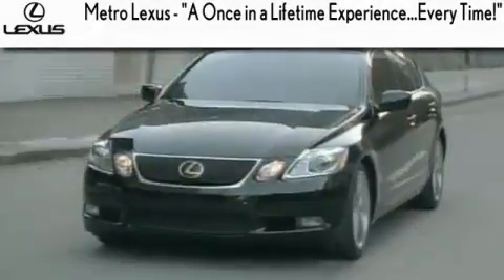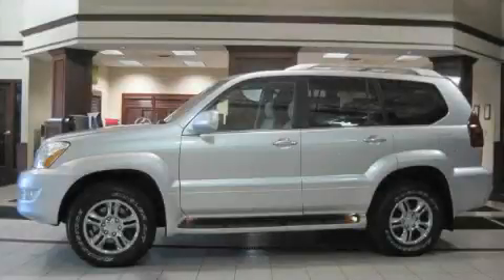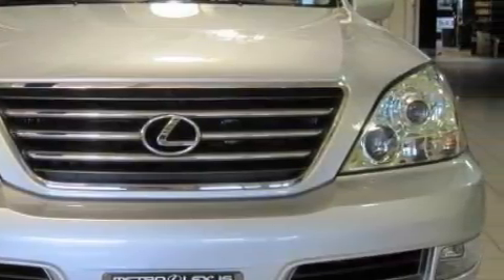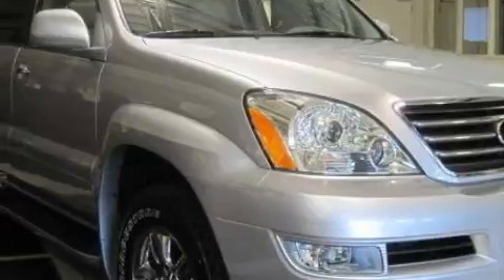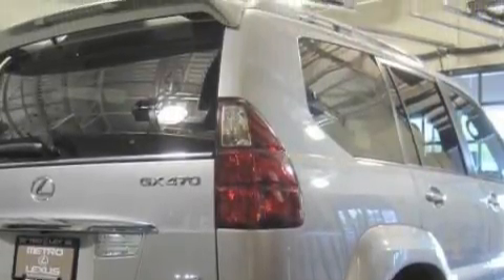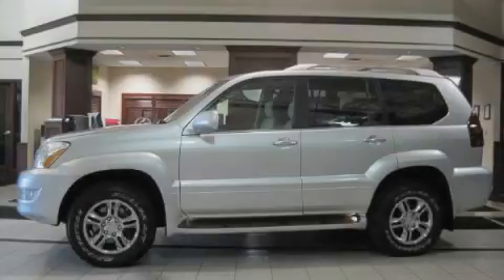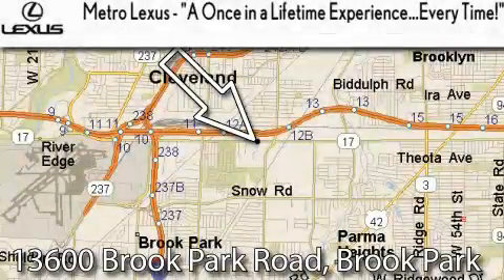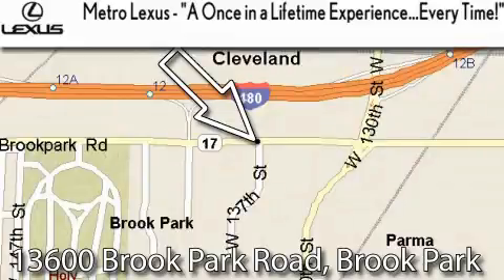2008 Lexus GX 470 Cleveland OH 44135 STOCK: 101751A VIN: JTJBT20X180156095 MetroLexus. com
We are proud to present this Certified 2008 Lexus GX 470.

 Year: 2008
 Make: Lexus
 Model: GX 470

 Trans.: Automatic
 Exterior: Titanium Metallic
 Miles: 1
 Interior: Ivory

 Metro Lexus
 866-570-METRO

 13600 Brook Park Rd.

 Preowned 2008 Lexus GX 470 Cleveland OH